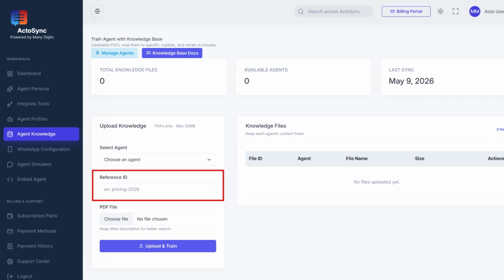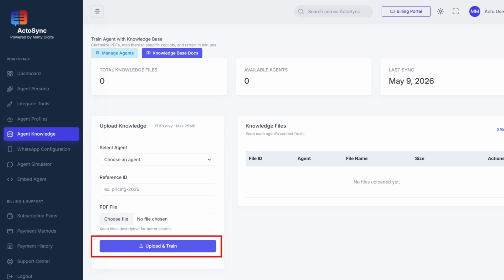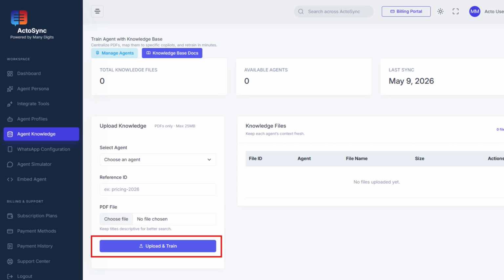Chapter 5 Knowledgebase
ActoSync – Knowledge Base & Agent Training Tutorial
Learn how to train your AI agents using the ActoSync Knowledge Base system. In this tutorial, we’ll show you how to upload FAQs, business documents, and informational content to improve your AI agent’s responses. Discover how to assign knowledge to agents, upload training files, retrain AI models, and build smarter customer support experiences using business-specific knowledge and automation.